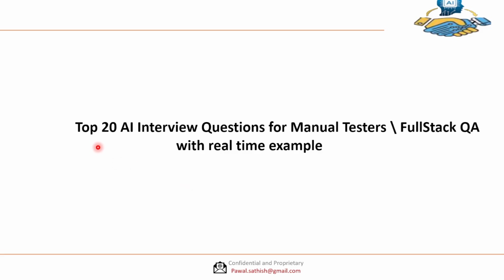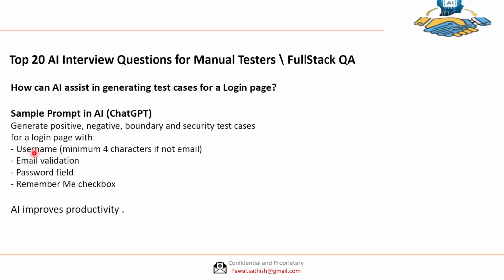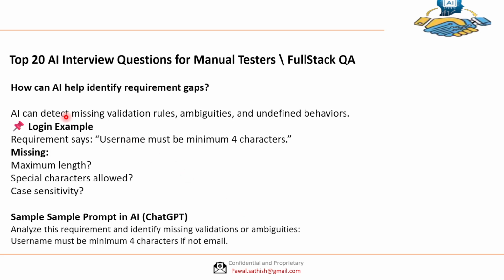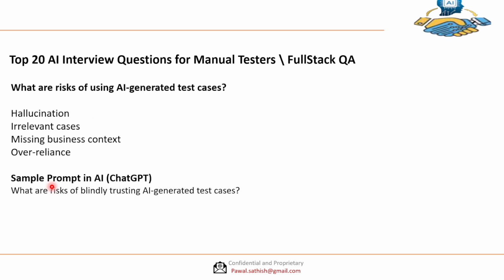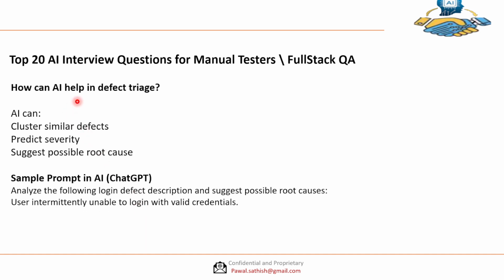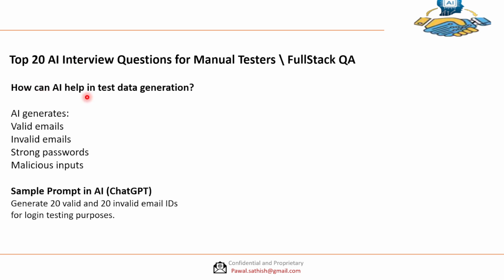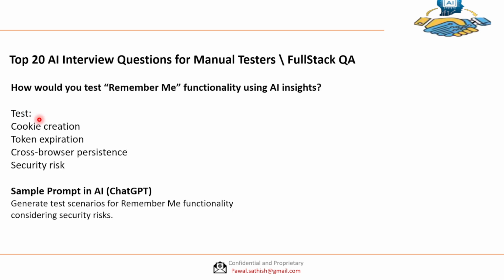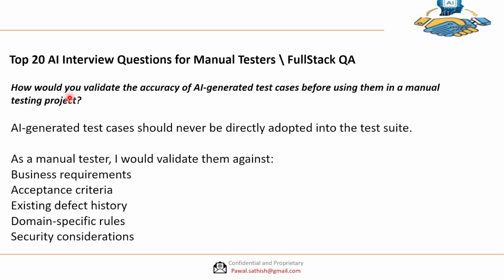Top 20 AI Interview Questions for Manual Testers or FullStack QA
Top 20 AI Interview Questions for Manual Testers or fullstack QA with real time example,AI in Manual Testing interview questions,AI testing interview questions for experienced,AI in software testing interview questions,Manual testing with AI concepts,
AI testing questions and answers,AI for QA professionals,ChatGPT in testing interview questions,
Prompt engineering for testers,How AI is used in manual testing interview,Senior QA AI interview questions,AI application testing interview questions,
AI chatbot testing interview questions